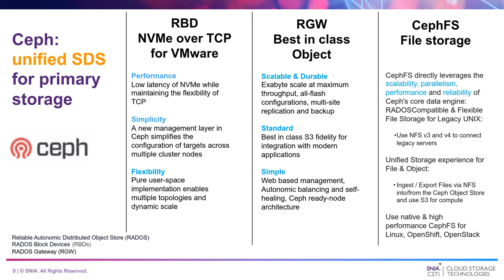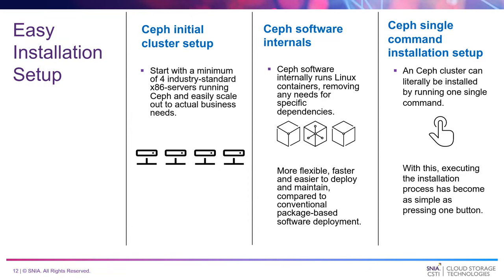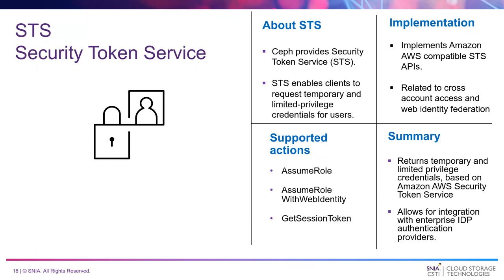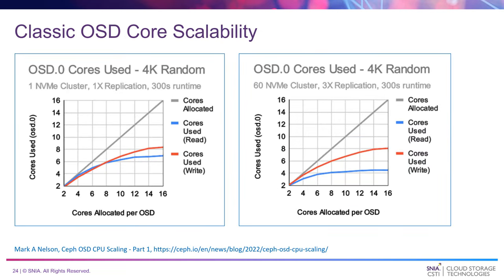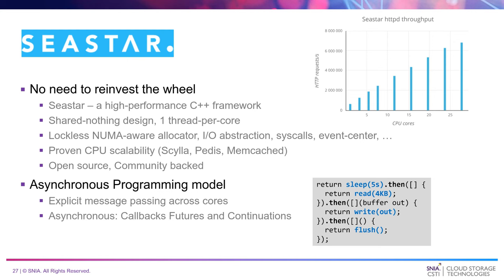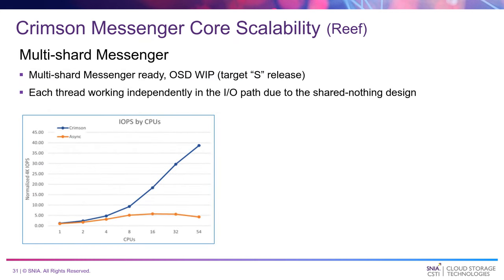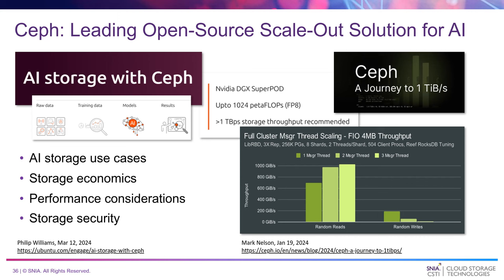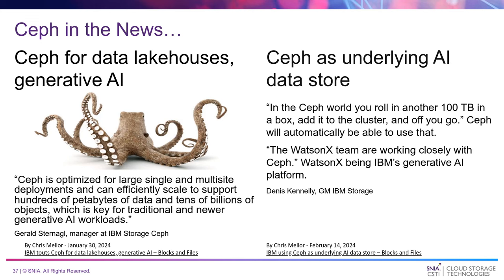Ceph: the Linux of Storage Today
Data is one of the most critical resources of our time. Storage for data is always a critical architectural element in any data center. There are considerations for storage: performance, scalability, reliability, etc. A decade ago, the market was aggressively embracing public storage because of its agility and scalability. In the last few years, people are rethinking that approach, moving toward on-premises storage with cloud consumption models. The new cloud native architecture on-premises has the promise of the traditional data center’s security and reliability with cloud agility and scalability.
Ceph, an enterprise unified SDS, is the perfect solution for this cloud native on-premises architecture. In this webinar, we will describe how Ceph is uniquely qualified to satisfy this architecture and how the technology community is investing to enable the vision of “Ceph, the Linux of Storage Today”.
Presented by:  Tushar Gohad, Intel; Vincent Hsu, IBM; Erin Farr, IBM;